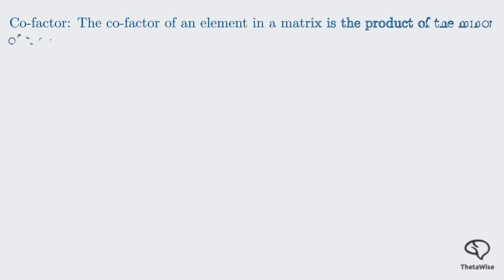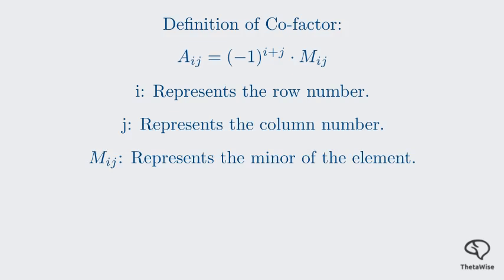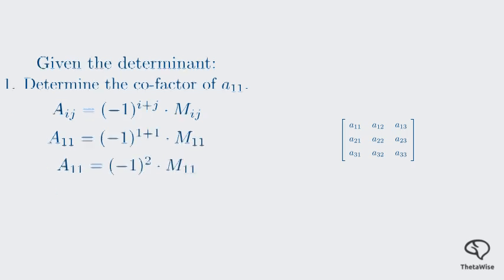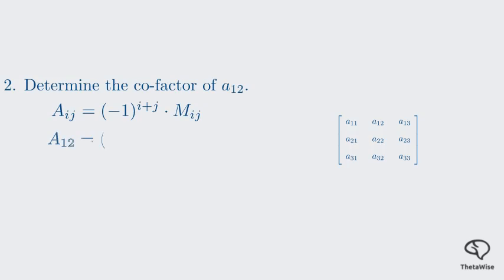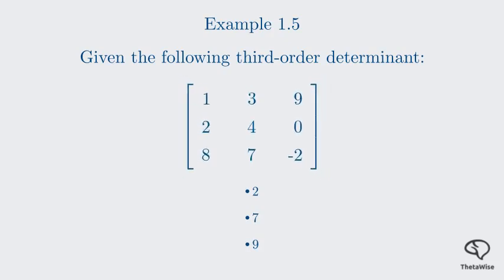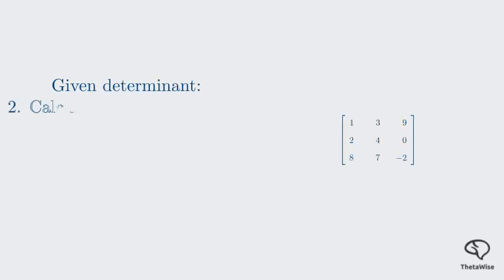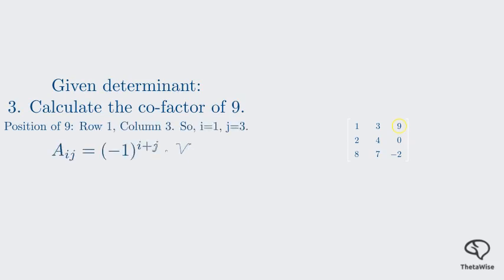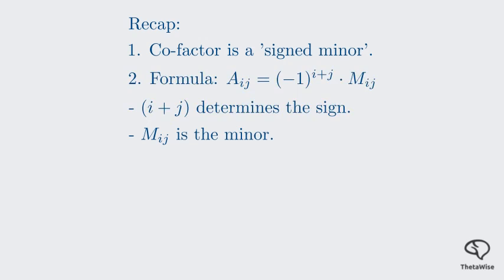Mathematics N4 The co-factor of an Element - Determinants